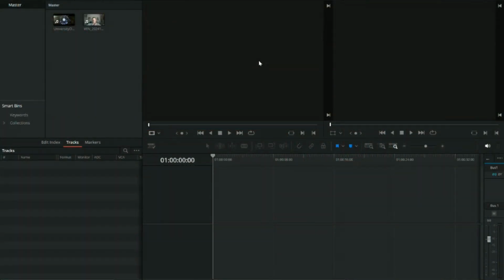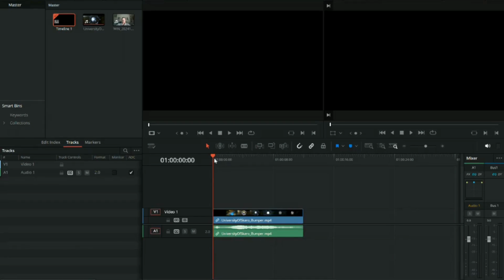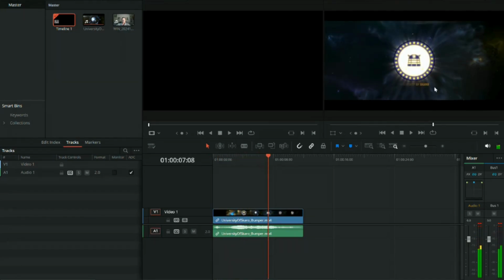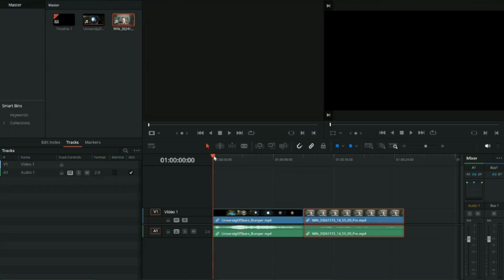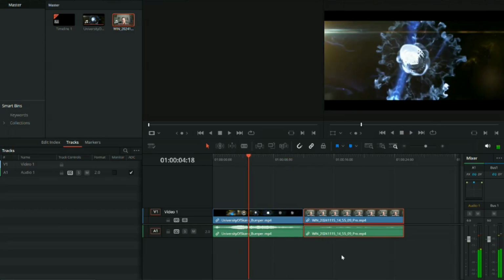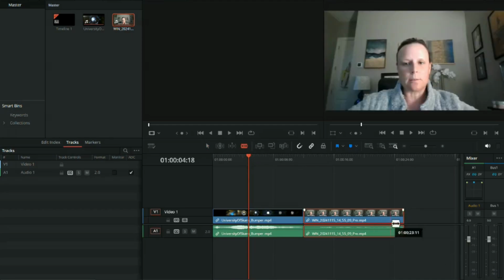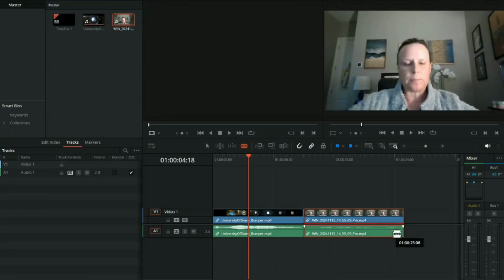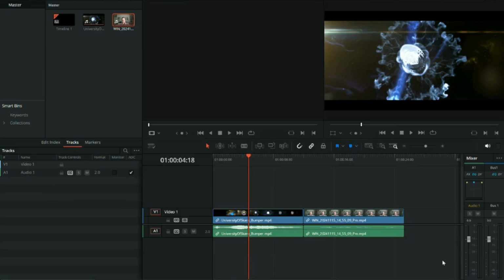University of Skaro: Add Media to DaVinci Resolve's Timeline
Learn how to add media to DaVinci Resolve's Timeline